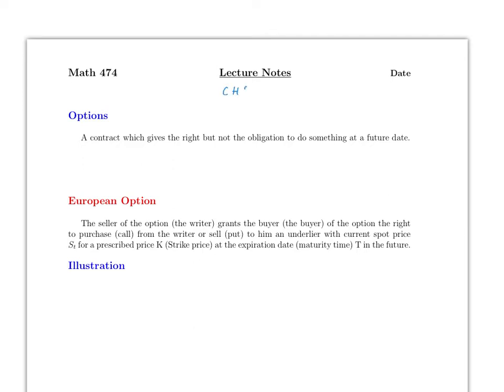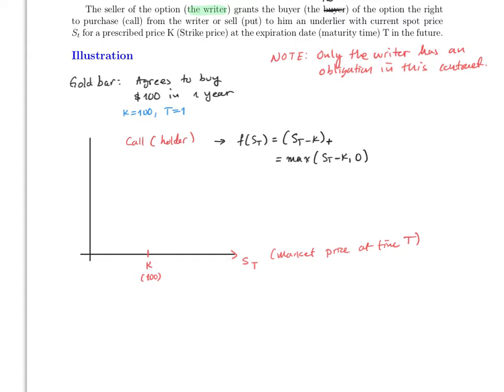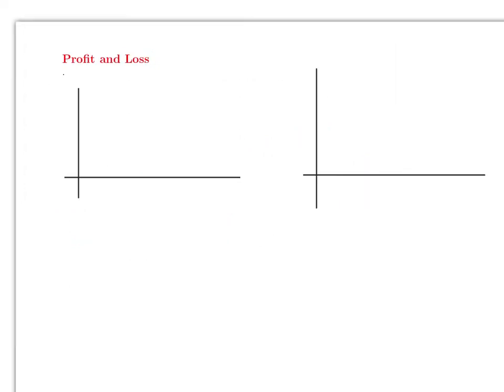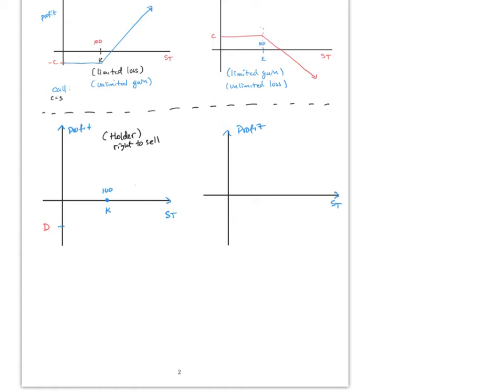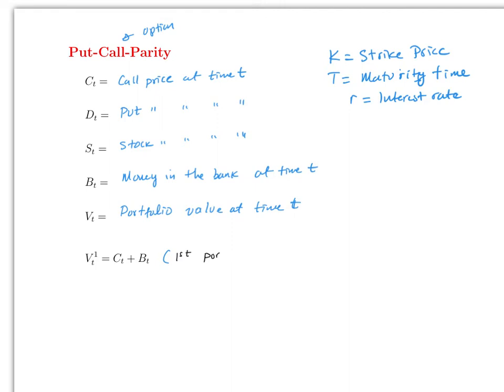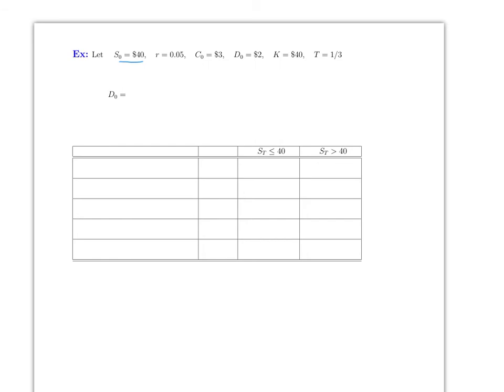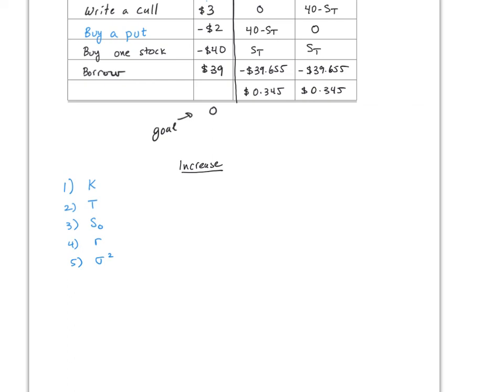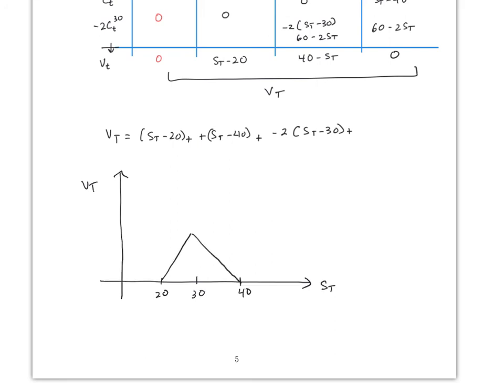Math 474 lecture notes-chapter 5